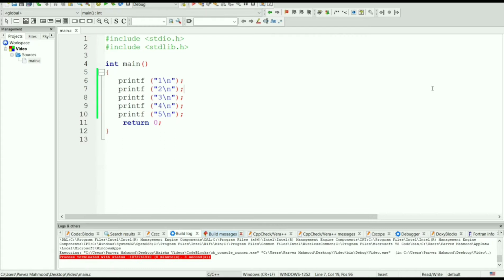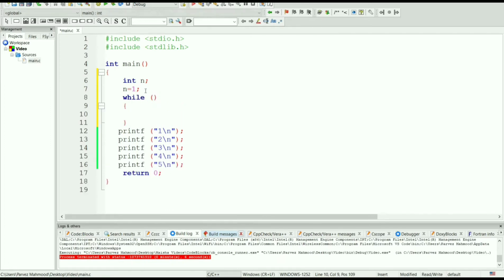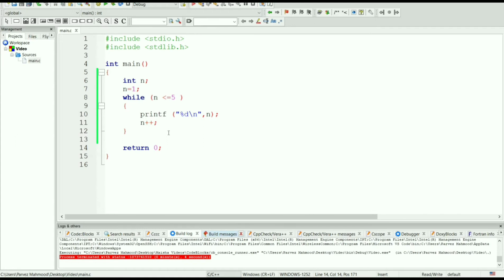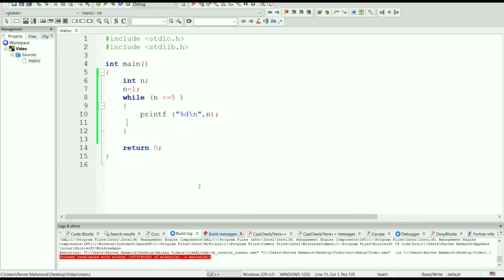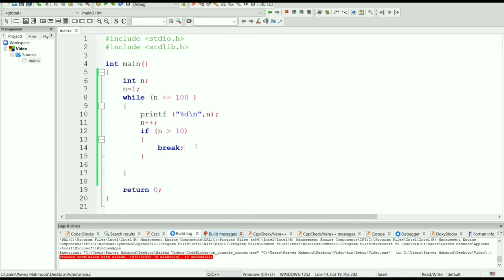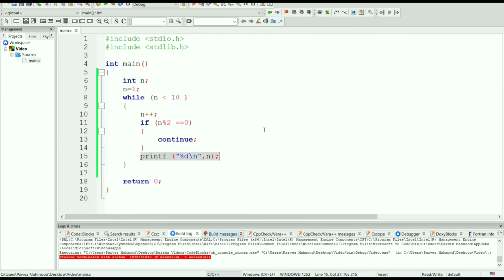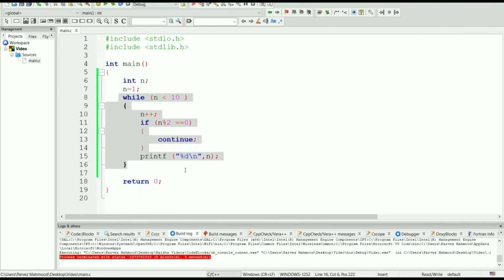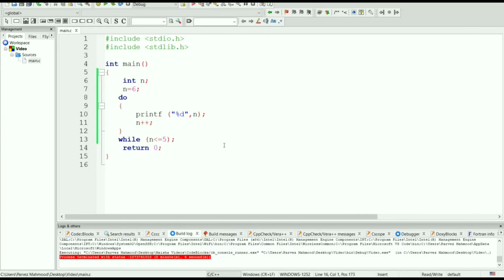C Programming Tutorial #5 - While and Do while Loops